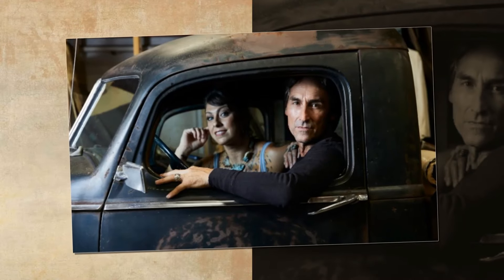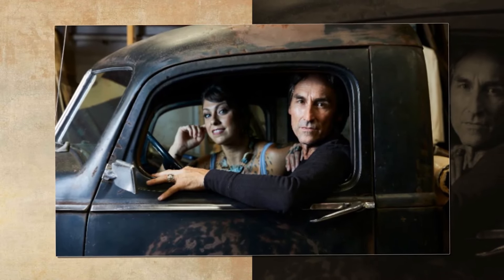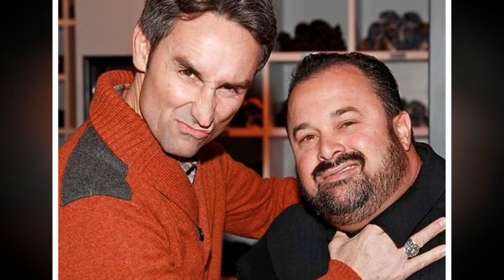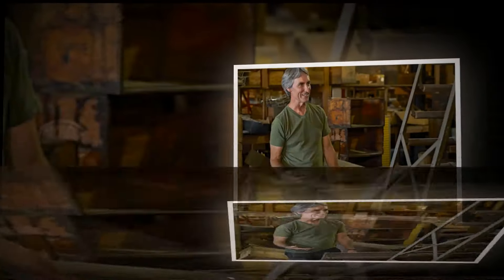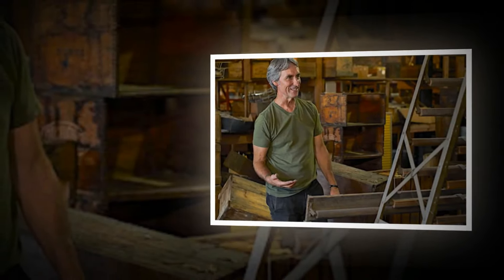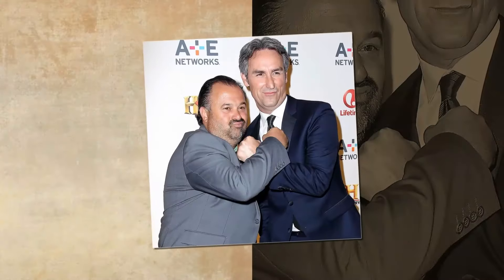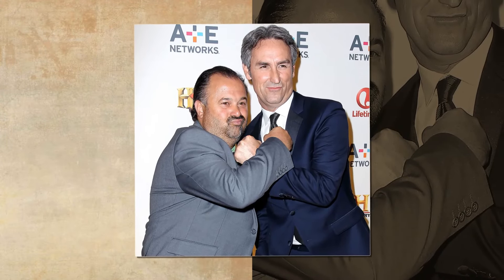MINUTES AGO! Heartbreaking! It's Over American Pickers! Danielle & Mike Wolfe’s Drops Breaking News!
You can find here the latest and trending news. Is a channel where you will find all about trending celebrity News. We try our best to give our audience the most truthful News.

B&B Gossip 24
The Bold and the Beautiful
# B&B - Bold & Beautiful
IF YOU FIND ANY INAPPROPRIATE USE OF YOUR COPYRIGHTED MATERIAL IN THIS VIDEO PLEASE